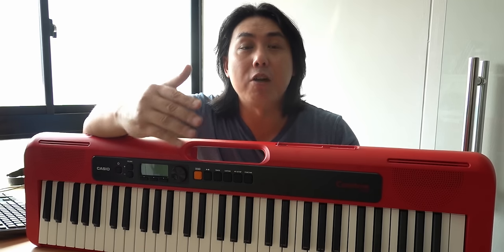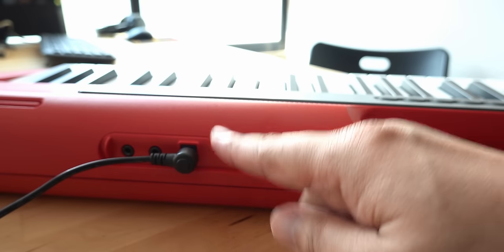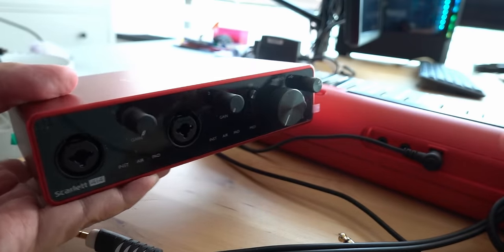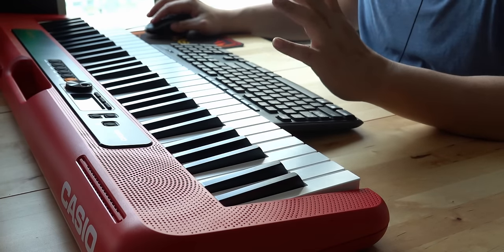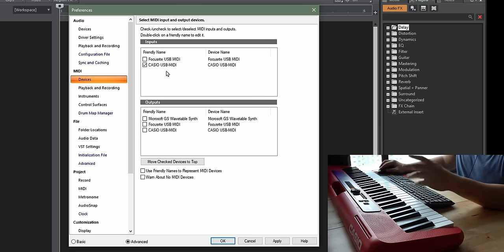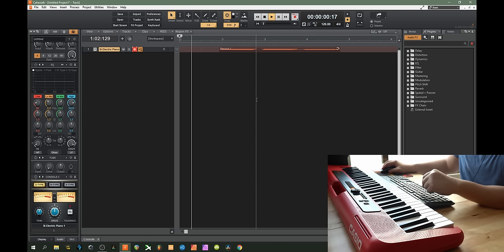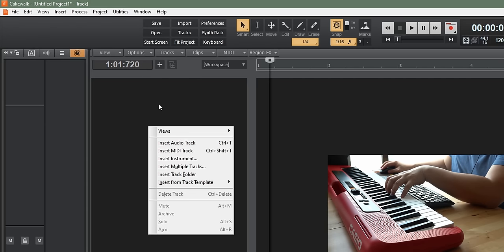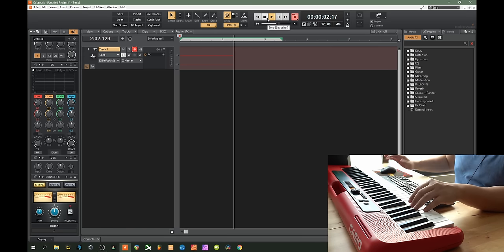Casiotone CT-S200 & CT-S300 MIDI & Audio Song Recording with Free Software (LK-S250)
Learn to use the Casio Casiotone CT-S200 CT-S300, LK-S250 for MIDI & audio music production.

🎹 Best Beginner Keyboard
🎶 Best Beginner Piano
✅ Best Piano Arranger
🎶 Beginner Home Piano
🎧 Budget Pro Headphones
☕ Support Jeremy with a coffee.